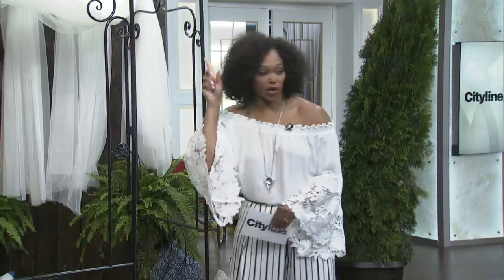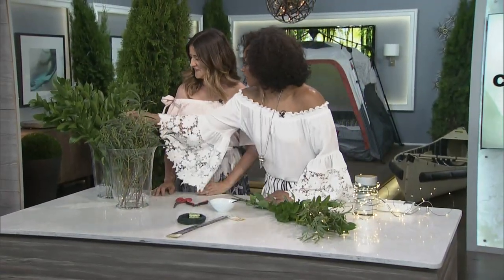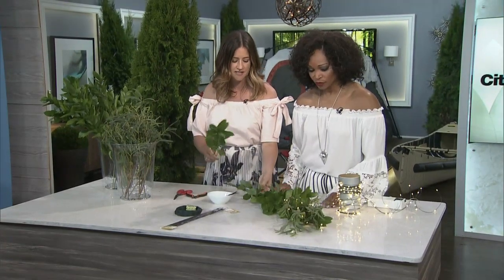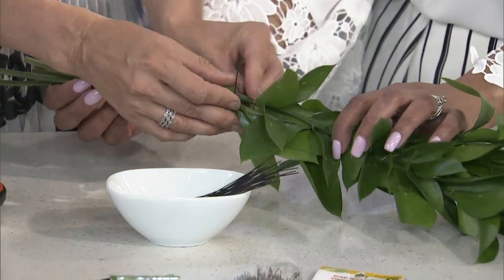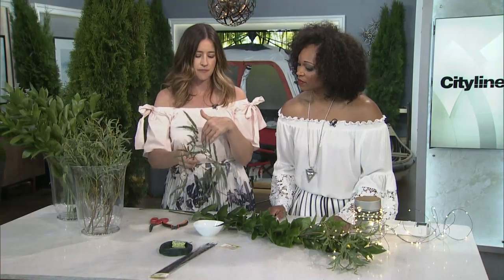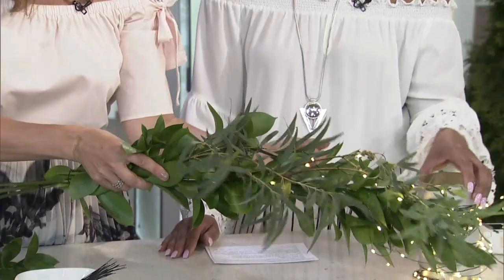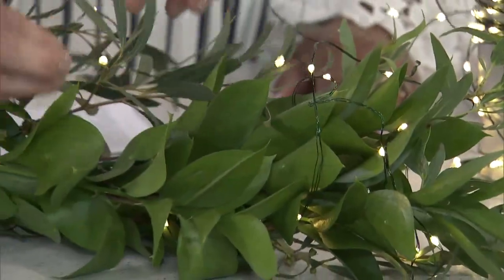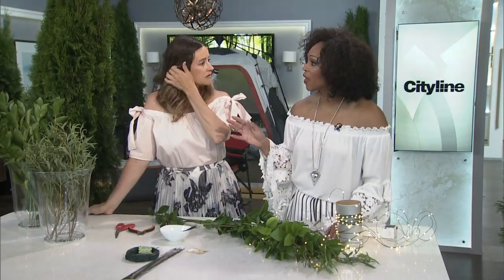Creating a DIY fairy lights summer garland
Stylist, Janice Meredith shows us how to make your own string garland with eucalyptus leaves and fairy lights.